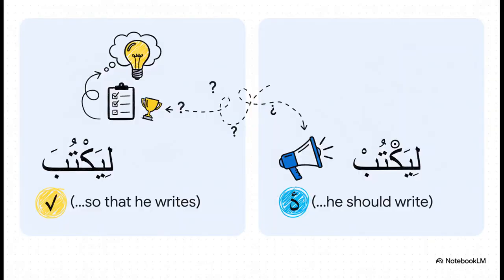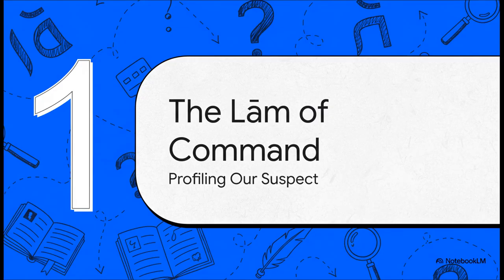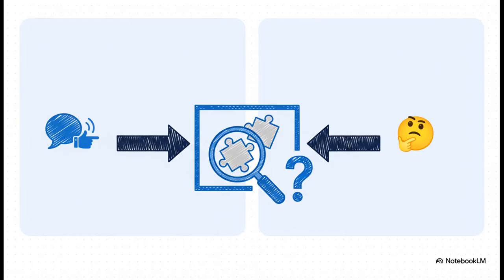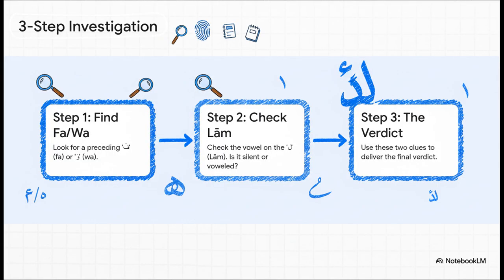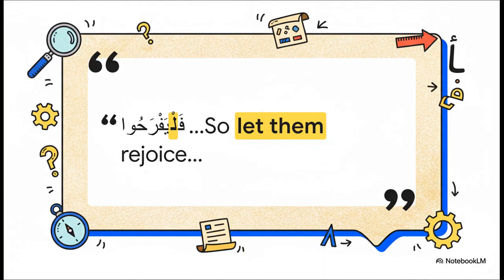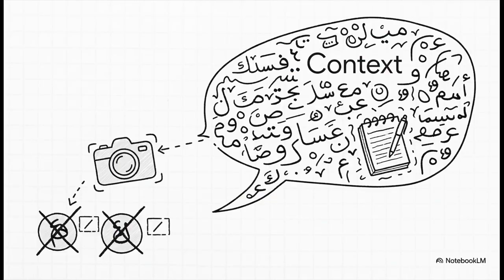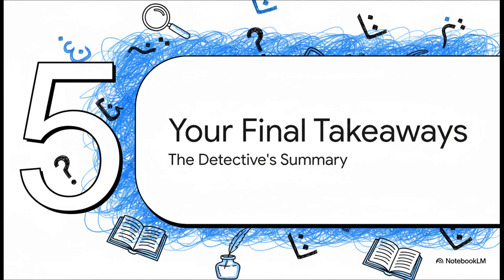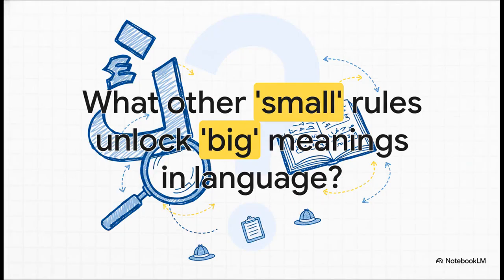Lam-e-Amr (Indirect Commands: "Let him do...") | AI Summary of Teacher Farooq Ahmed's Class #39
Lam-e-Amr (3rd Person Command)

⚠️ AI DISCLOSURE:
📌 IN THIS EPISODE (CLASS #39):
In this AI-generated summary, we address a gap: The standard Fe'l Amr is only for the person in front of you (2nd Person). How do we command someone who isn't here?
Key Takeaways Covered:
• The Concept: Giving orders to the 3rd Person ("Let him write") or 1st Person ("Let us go").
• The Tool: Using Lam-e-Amr (The "Lam" of Command - Li).
• Grammar Rule: This Lam acts as a Jazim, forcing the verb into the Jazm state.
• Pronunciation: How Li changes to L (Silent) when preceded by Waw or Fa (e.g., Fal-Yaktub).